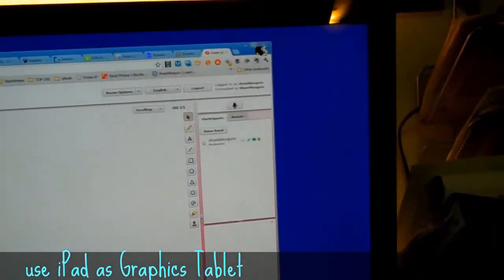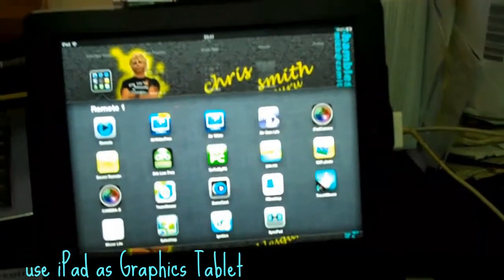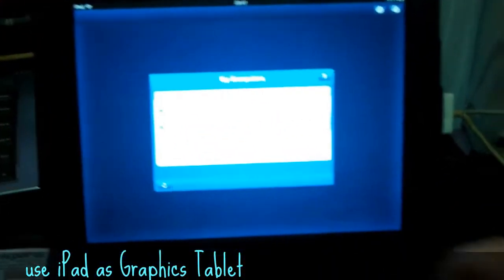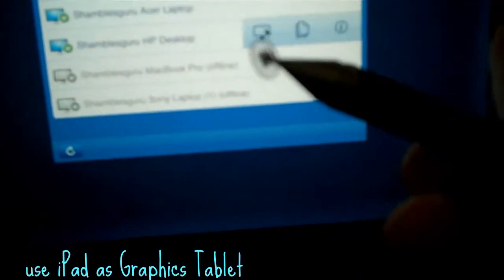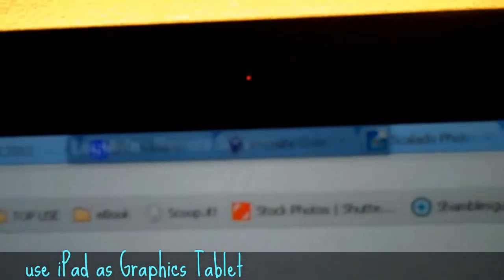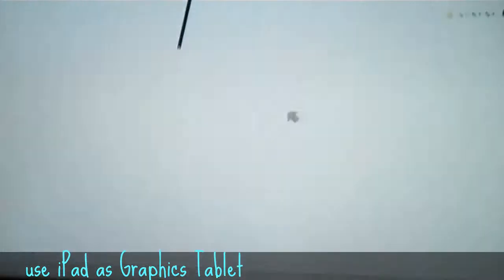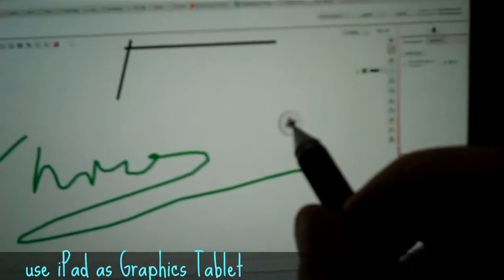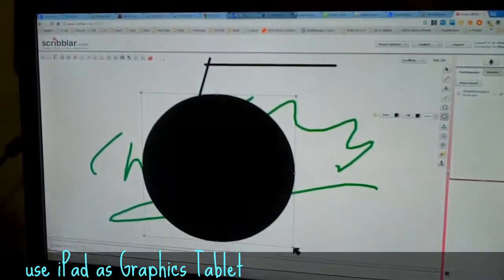How to use iPad to as graphics Tablet